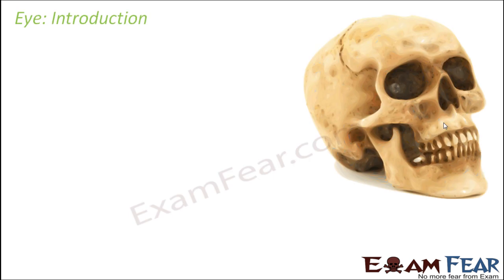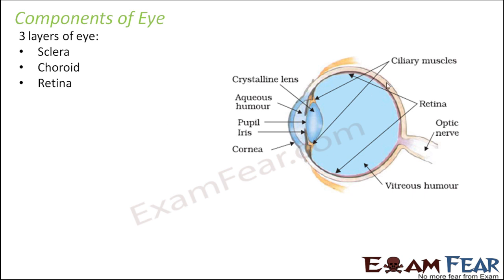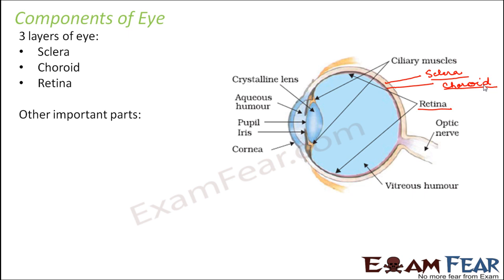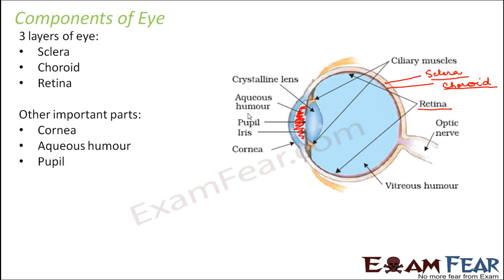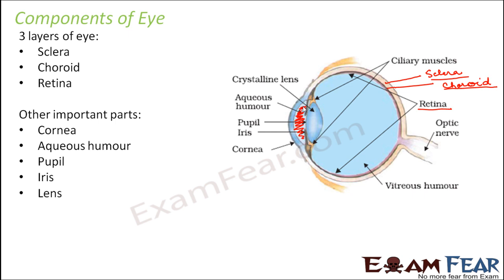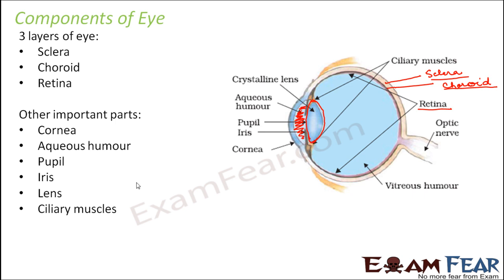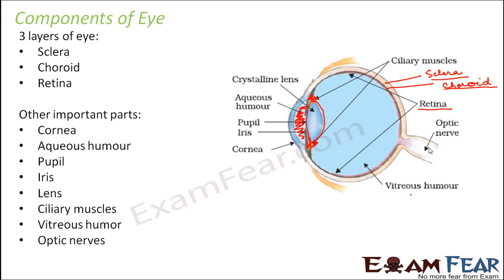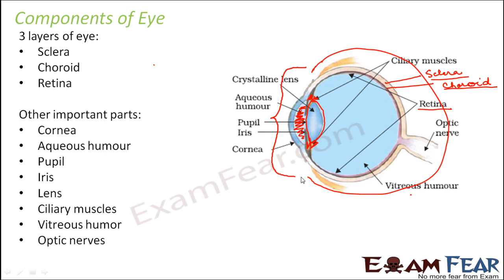Biology Neural Control & Coordination part 21 (Eye Layers: Sclera, Retina, Choroid) CBSE class 11 XI